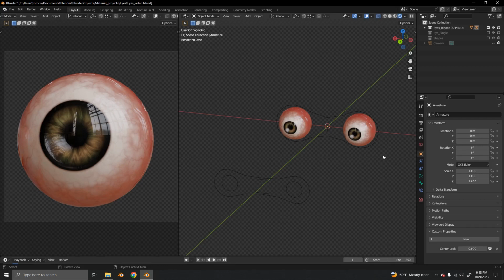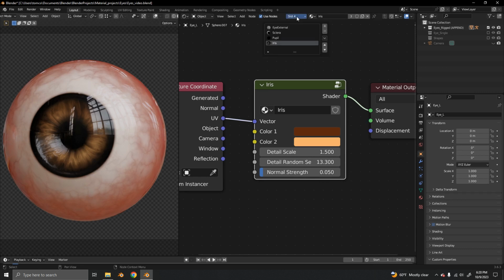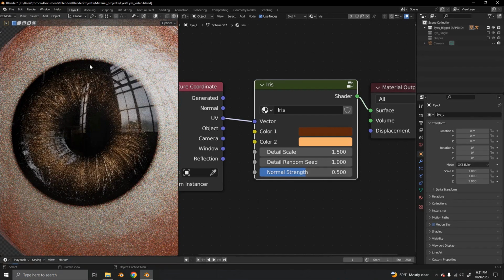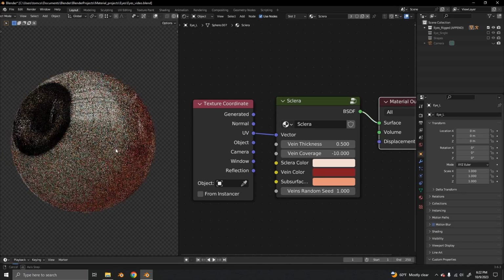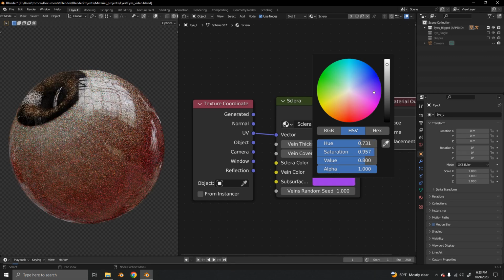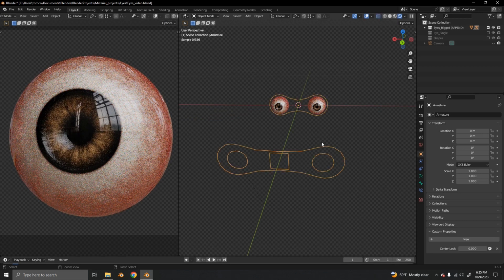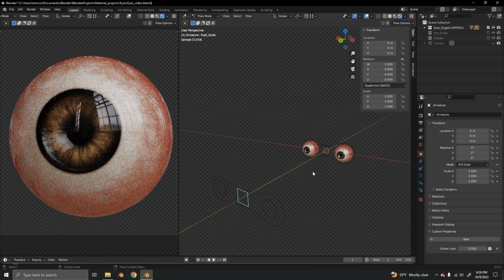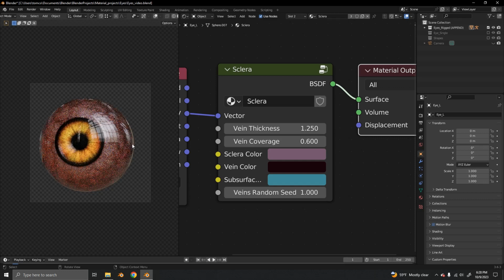Customizable Eyes in Blender - Demo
Demo video for a customizable procedural asset of a pair of eyes.
Chapters:
0:00 Intro
0:10 Customizable Shaders
5:55 Rig